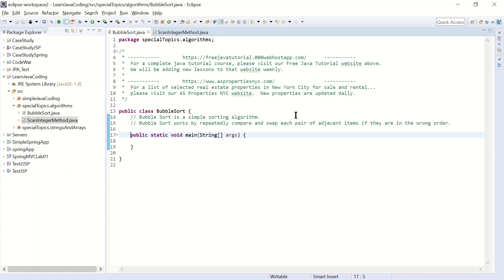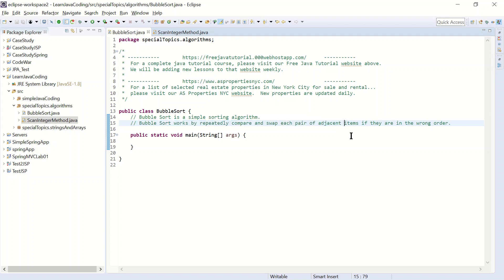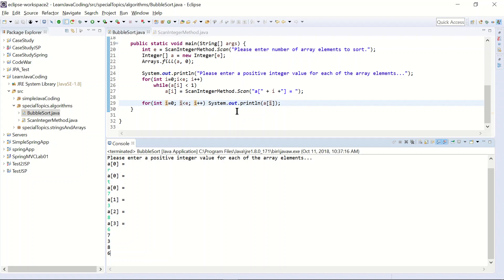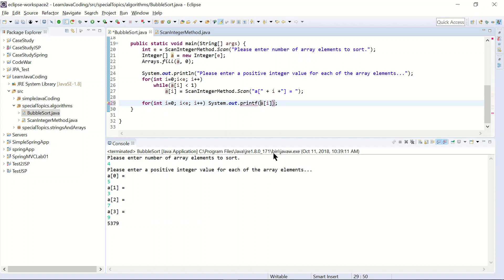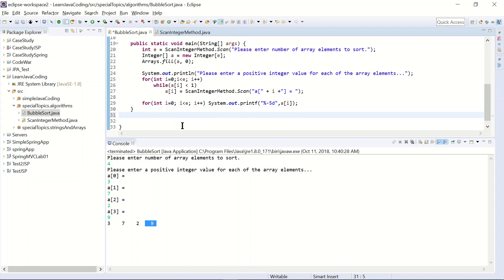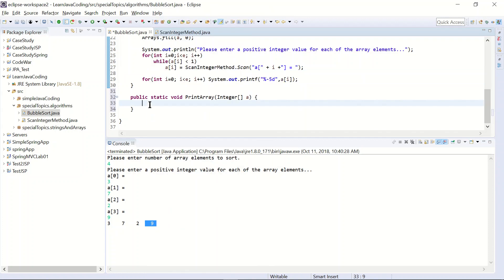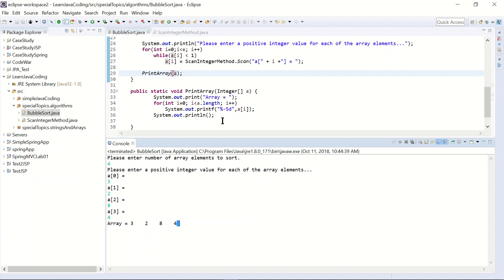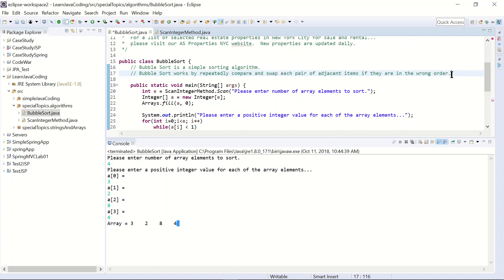Java Tutorial Lesson 0020 - Bubble Sort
Java Tutorial Lesson #20 - In this lesson, we will look at a simple sorting algorithm called the Bubble Sort.  We will also display how to create and call a java method.  And also how to access a method from a different java class.

For a complete java tutorial course for beginners, please visit our Free Java Tutorial
New lessons are added weekly.

Buy, Sell, Rent homes in New York City... please visit our AS Properties NYC
The website was build using Java.
Properties are updated daily.